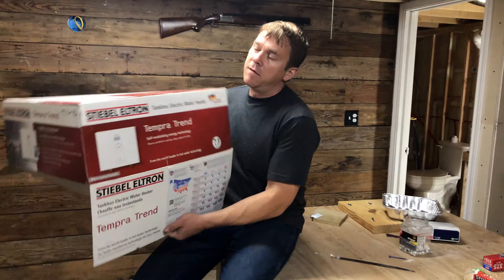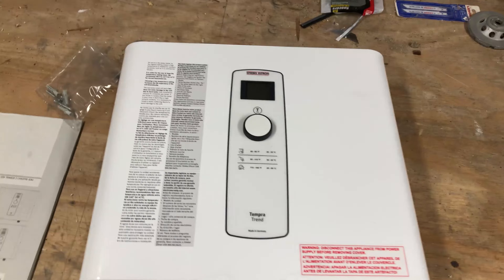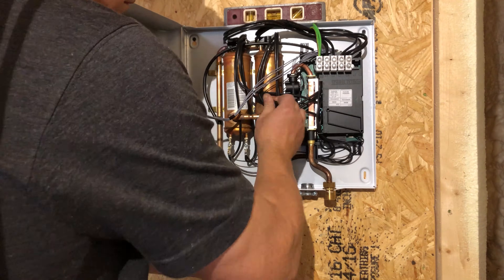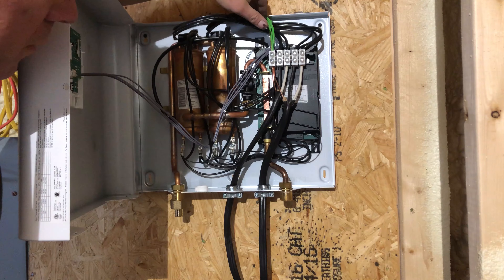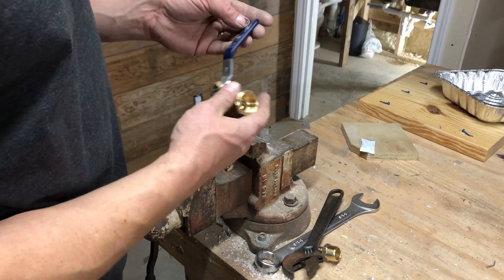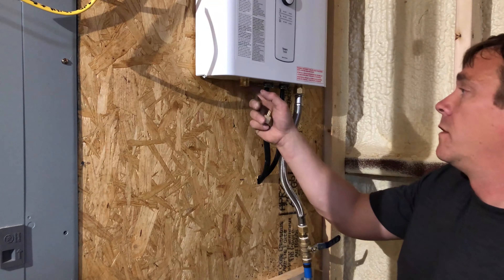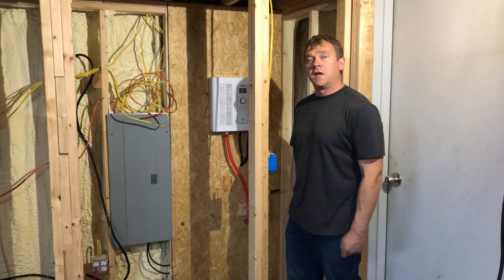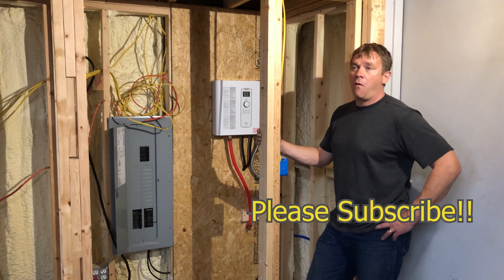How to Install Stiebel Water Heater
Installing Stiebel Eltron Tankless Water Heater
Tempra Plus 20

3/4 PEX tubing
brass ball valve
3/4 flex water heater supply line

Tools Used:
PEX crimper